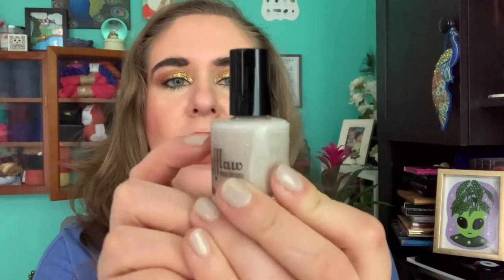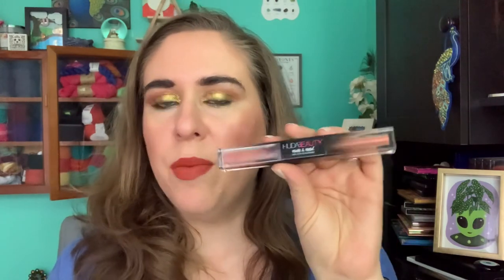The Office Project Pan